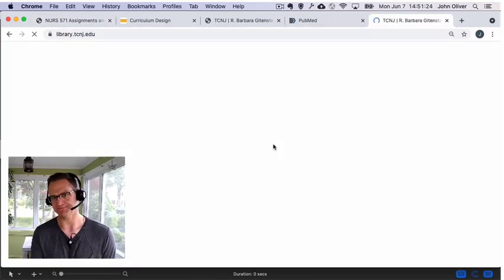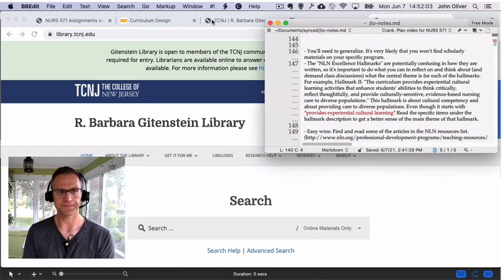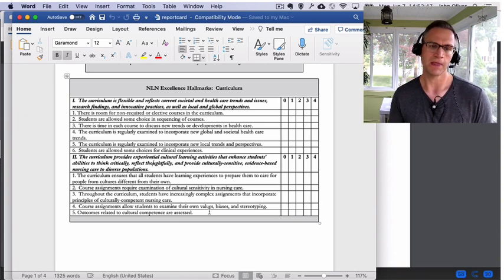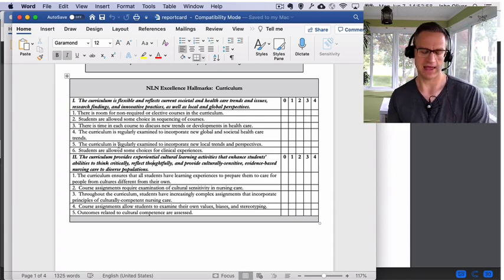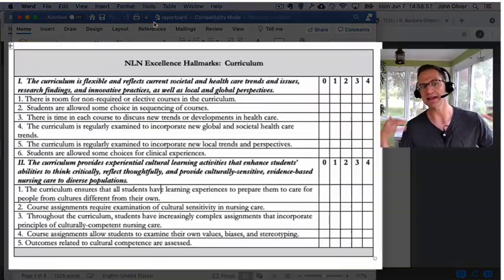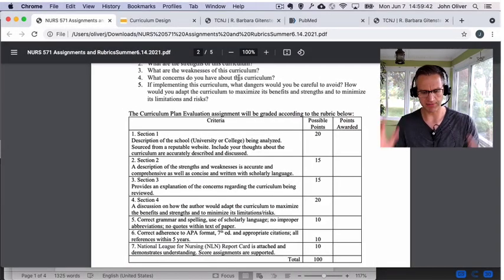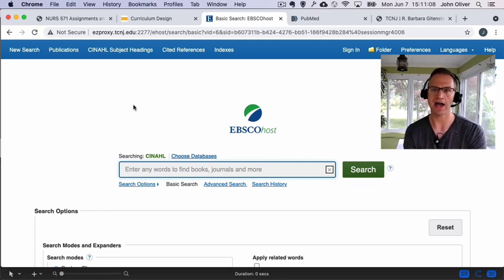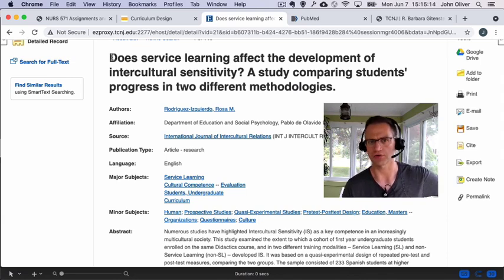Curriculum development and learning theory (NURS 571)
An introduction to resources on curriculum development and evaluation. Topics include:
0:00 Welcome and overview
2:00 Supports and assistance available to students
4:00 Key research concept #1
11:17 Key research concept #2
11:45 CINAHL (Cumulative Index of Nursing and Allied Health Literature)
20:52 PubMed
24:50 Tracing the scholarly conversation (using Google Scholar's "Cited by")
31:09 Using Google Scholar to retrieve full-text articles.